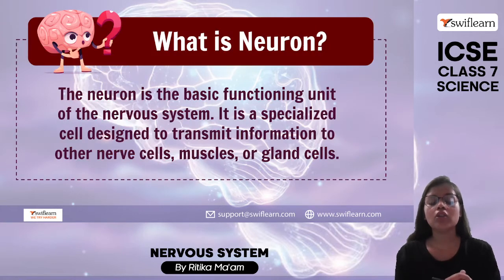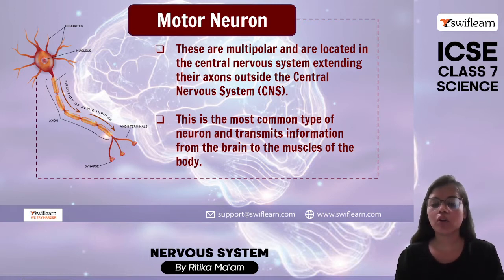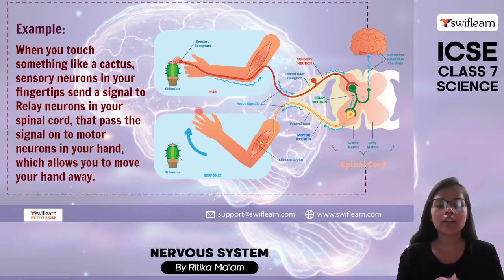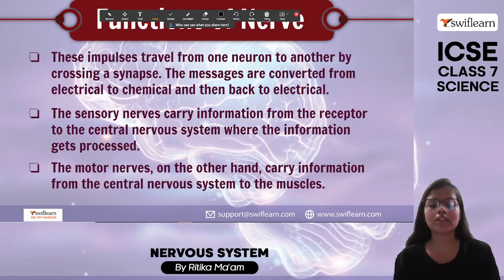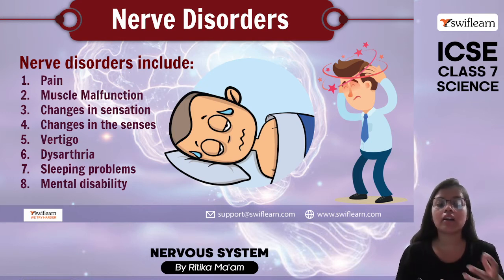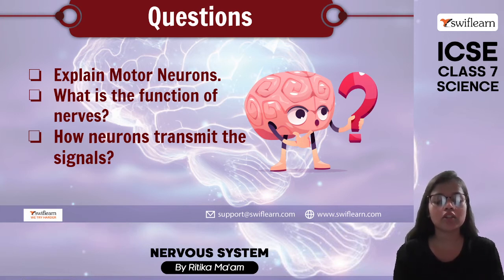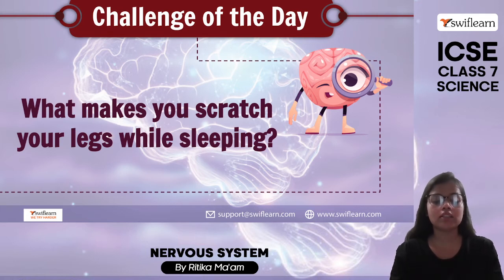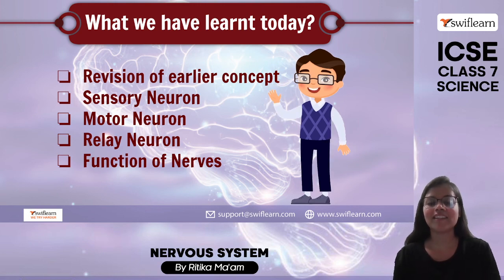Nervous System | Nerves and its Functions | ICSE Class 7 Biology | Session 2 - Swiflearn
This is Session 2 of the Chapter: Nervous System from Class 7 Biology. In this session, Ritika Ma'am will take you through the following topics from the chapter: Nervous System Class 7 Biology:

🧠Intro 00:00
🧠What will we learn today? 01:51
🧠Sensory Neuron 02:50
🧠Motor Neuron 03:27
🧠Relay Neuron 04:34
🧠Function of Nerves 05:15
🧠Nerve Disorders 07:22
🧠Questions 08:53
🧠Interesting Facts 09:49
🧠Conclusion with Activities 10:38

Nervous system

The change in environment to which an organism responds is called stimuli. Multicellular animals including humans have specialized kind of cells i.e. Nerve cell to coordinate and control the activities of body. These nerve cells (neurons) are joined to each other and spread throughout the body to form the system called Nervous system.

Sensory receptors
Provides external or internal stimulus to nervous system, They are of five types:

1.Mechanoreceptors –detect mechanical stimuli like compression or stretching
2.Thermoreceptors –detect change in temperature
3.Nociceptors –detect damage of tissue (called pain receptors)
4.Electromagnetic receptors –detect light on the retina of the eye
5.Chemorecetors –detect taste, smell and other stimuli

Neuron
A neuron or nerve cell is consist of three parts:
1.Dendrites –receives nerve impulses from sensory receptors or other neuron
2.Cell body–processes input from dendrites
3.Axon–conducts impulses away from body

Neurons are of three types on the basis of their role in propagation of nerve impulse

1)Sensory neuron –transmit nerve impulse from sensory organs to central nervous system

2)Motor neuron –transfer nerve impulse from central nervous system to effector organs of body

3)Relay neuron –create link between other neurons (intermediate neurons)

Nerves: they are kind of wires distributed all over the body.
They are of two types:

a. Cranial nerves
Connects all the parts in head directly to brain

b. Spinal nerves
Connects all the parts of body except head to the spinal cord

Human Nervous system: divided in two main parts
(1)Central nervous system (CNS)
Consist of brain and spinal cord
Brain is the control house of the body and divided into three major parts Forebrain, Midbrain & Hindbrain

(2)Peripheral nervous system (PNS)
All the nerves of body like cranial nerve, spinal nerve constitute PNS.

Reflex actions: These are automatic, sudden and rapid responses against stimulus which is not under control of our brain.
Example: Knee jerk